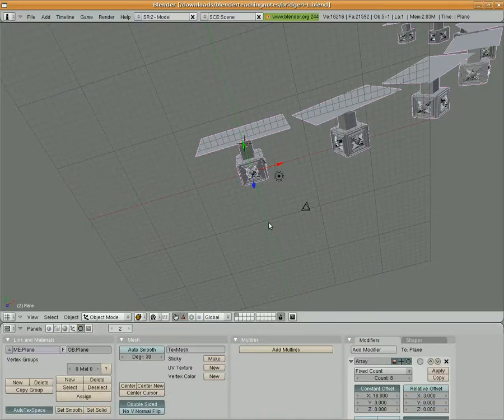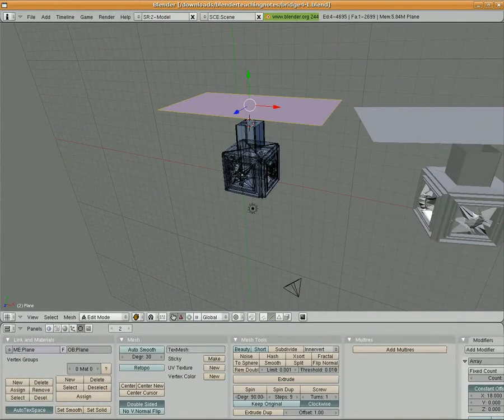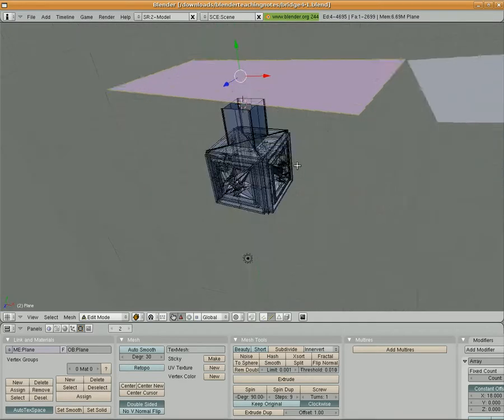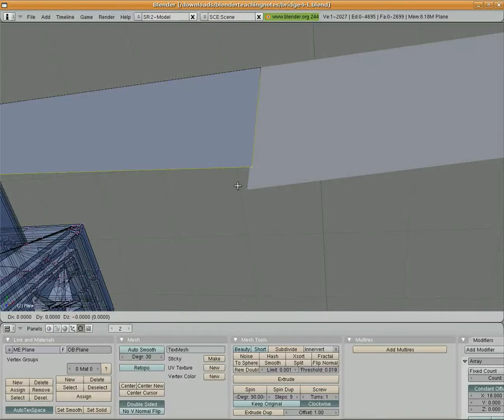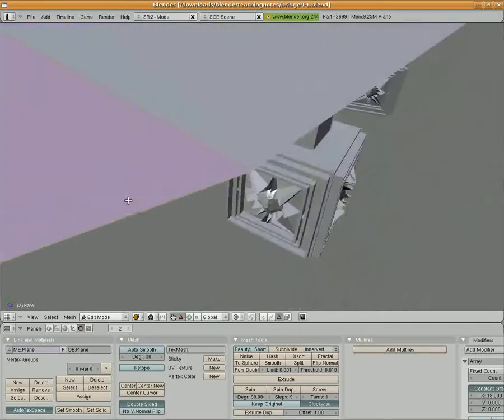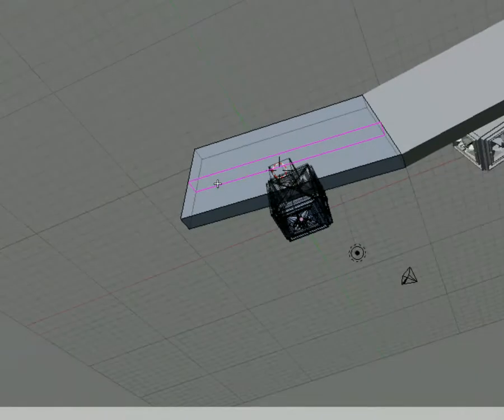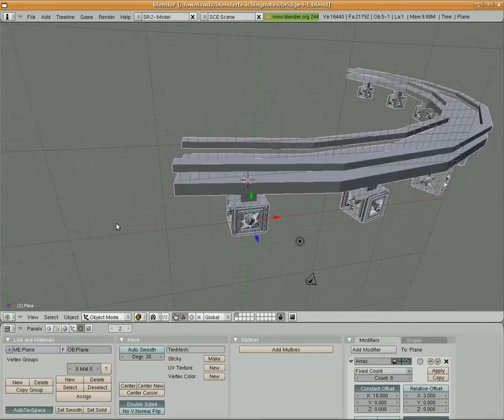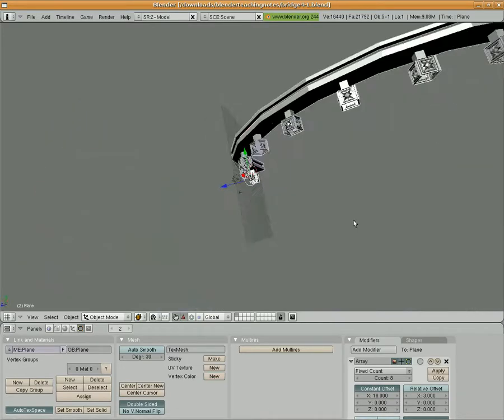Blender Tutorial Bridge Lesson Part 6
The Final Lesson:
In this lesson, we put the final
touches on our simple roadway.
Hurray!